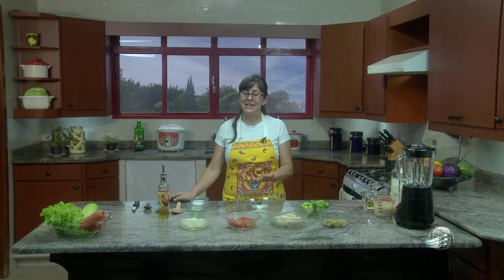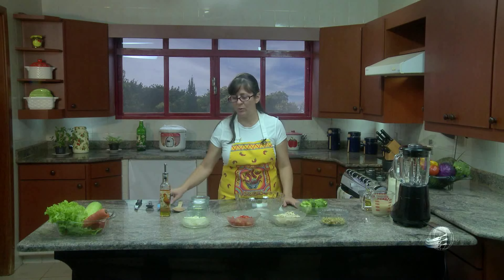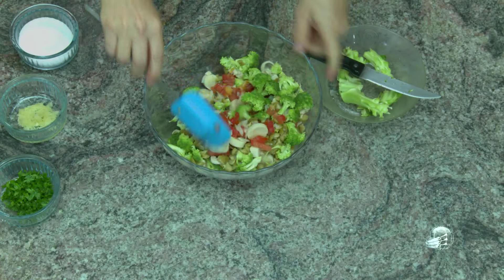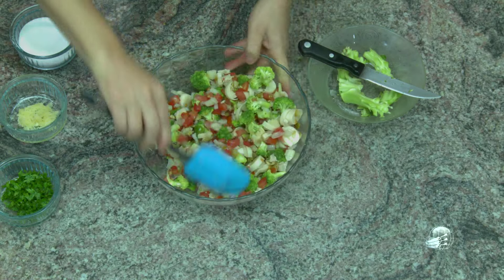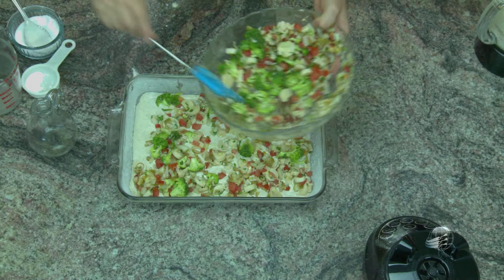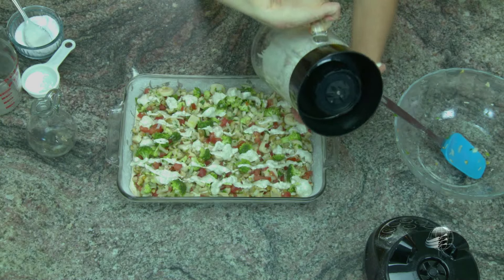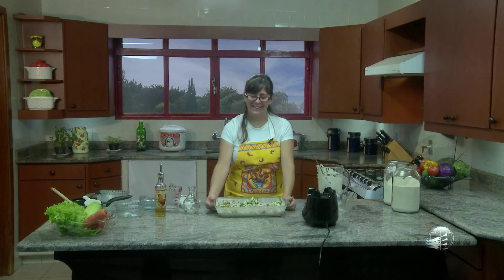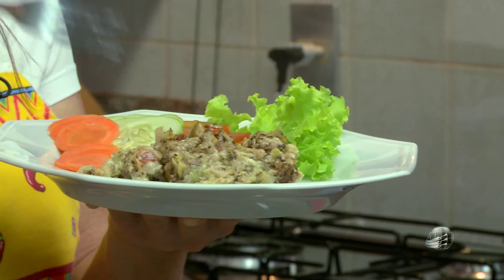Assado de Legumes - com Lea Souza